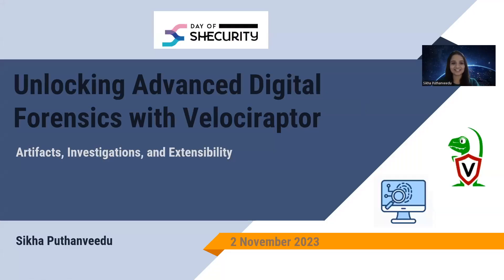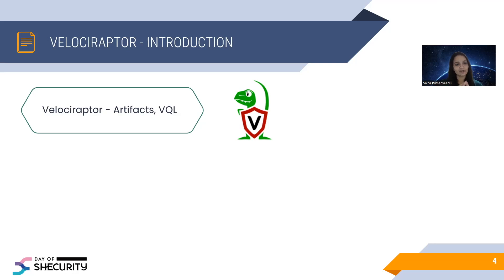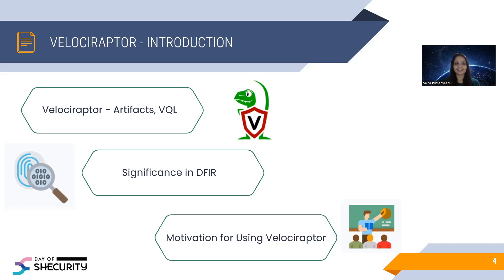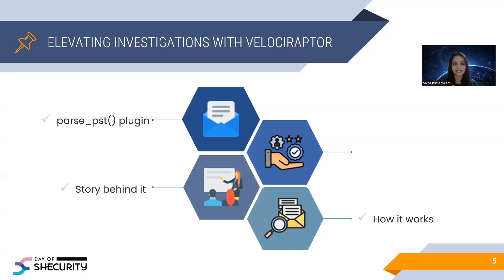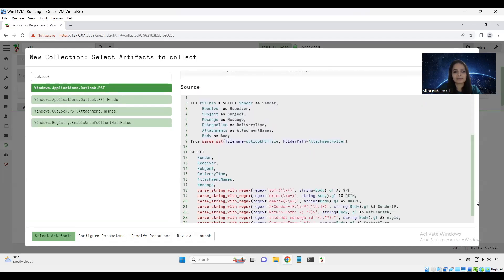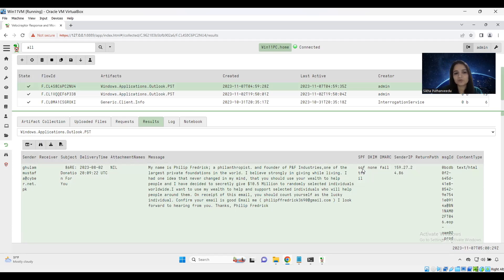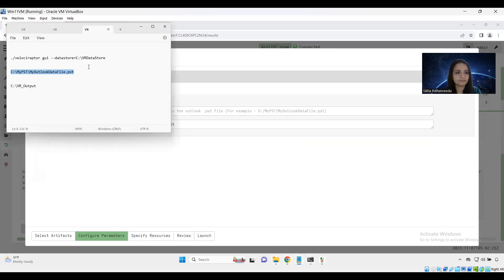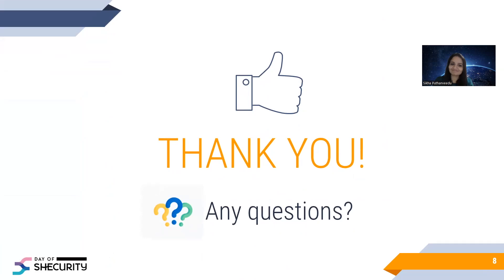Unlocking Advanced Digital Forensics with Velociraptor: Artifacts, Investigations, and Extensibility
Speaker: SIkha Puthanveedu A

bstract: Explore Velociraptor, the versatile digital forensics and incident response (DFIR) tool. Learn how to use it for precise investigations, elevate your DFIR game, and extend Velociraptor's capabilities with plugins. Get ready to supercharge your DFIR toolkit

Talk Track: Security Operations